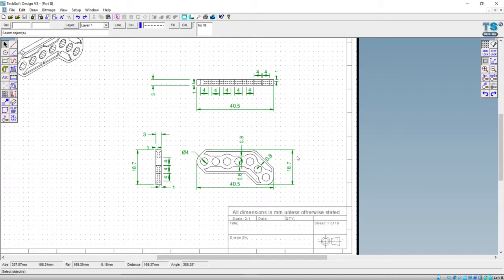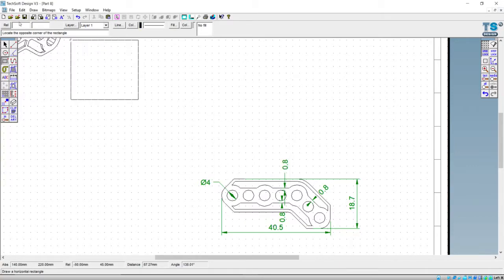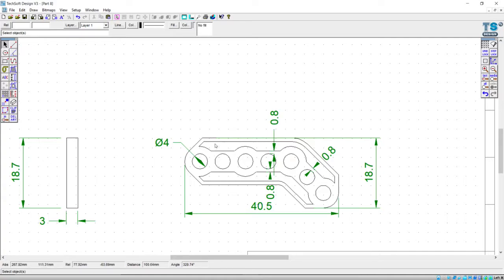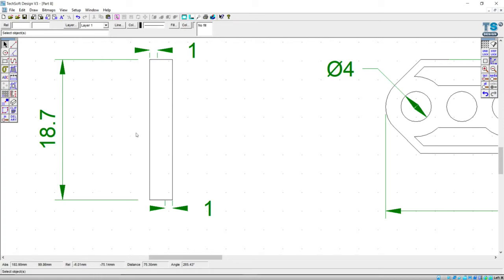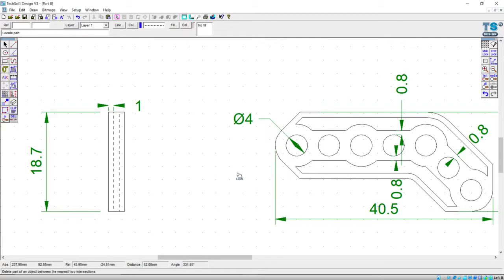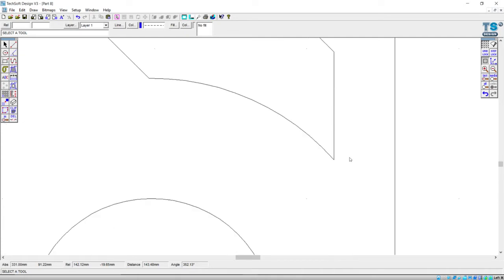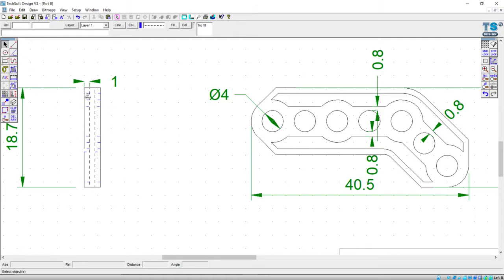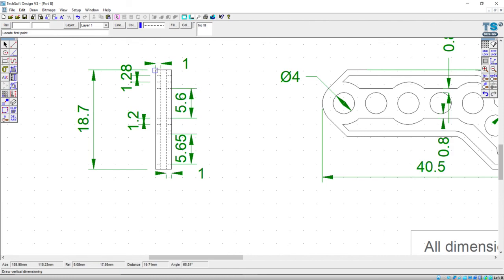Part 8 #2 ABS Plastic Angle Connector Unit 10 - aim B CAD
Part 2 of 3 videos on how to create Orthographic view of part 8; Injection moulded plastic 'dogleg'
⚠️WARNING ⚠️
DO NOT attempt this part BEFORE you have done Part 4 as this relies on part 4 geometry